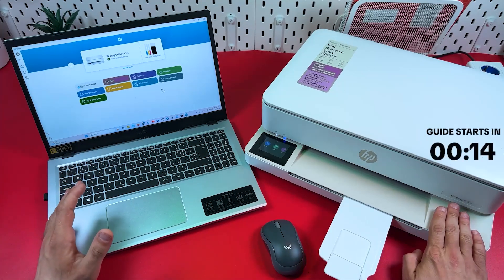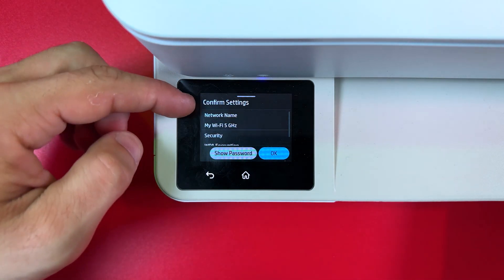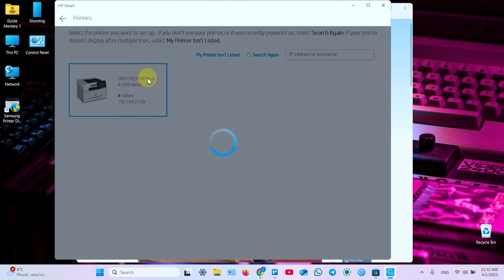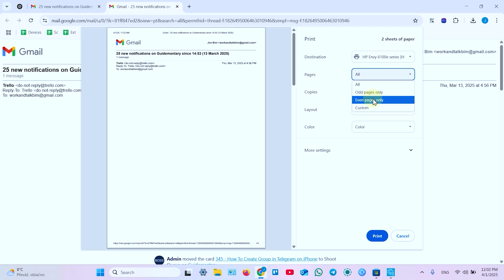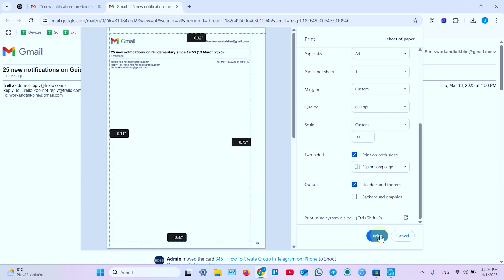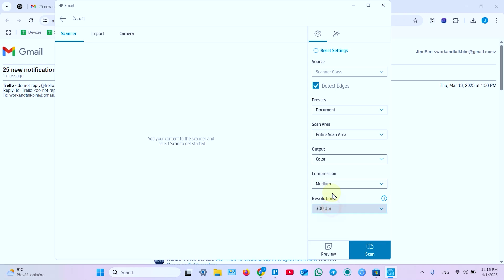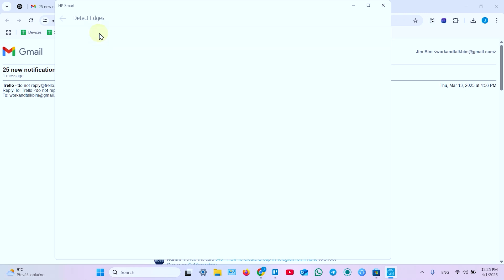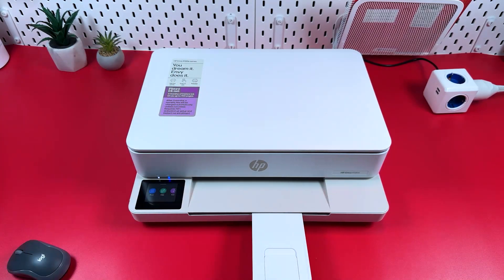How to Quickly Connect Your HP Envy 6120e Printer to a Windows 10 PC Using HP Smart App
Discover the simplest method to connect your HP Envy 6120e printer to a Windows 10 PC in this detailed tutorial. I'll guide you through the entire process, from activating the printer's Wireless Setup Mode to finalizing the Wi-Fi connection using the HP Smart App. Watch as I demonstrate how to seamlessly add your printer to the app and ensure it's ready to start printing and scanning wirelessly without any hassle. Perfect for first-time users or anyone in need of a quick refresher on setting up their device. Dive in to ensure your home or office setup is efficient and ready to go!

This video also covers the following topics:
How to Efficiently Set Up Your HP Envy 6120e with Windows 10 PC
Connecting Your HP Envy 6120e to Your PC: A Step-by-Step Guide
Setup Guide: HP Envy 6120e Wireless Printing with Windows 10